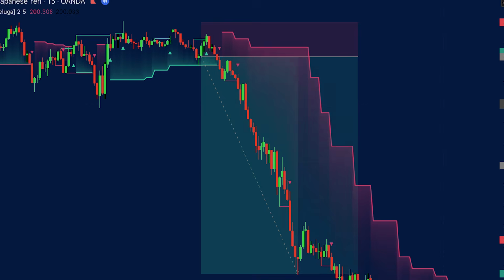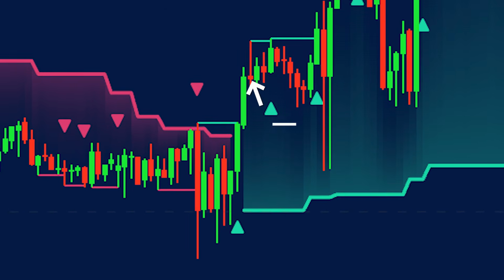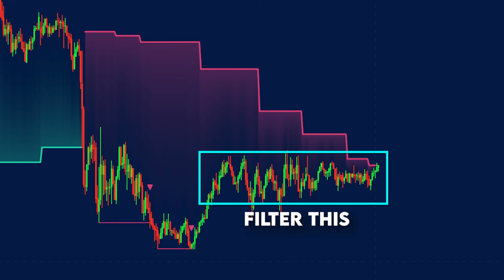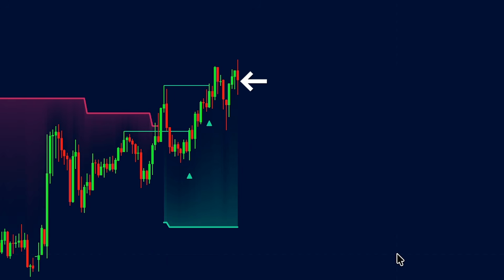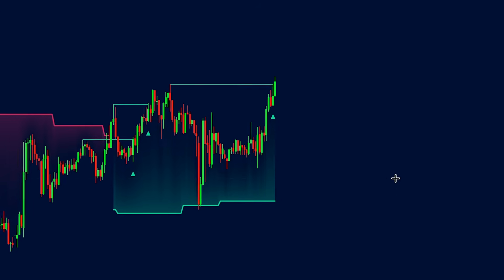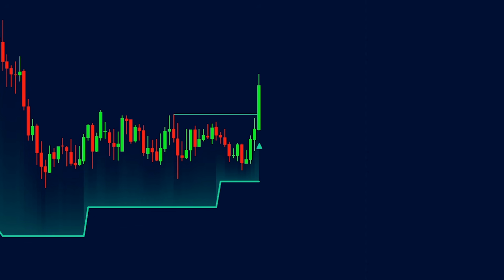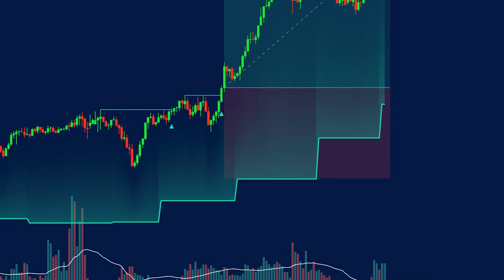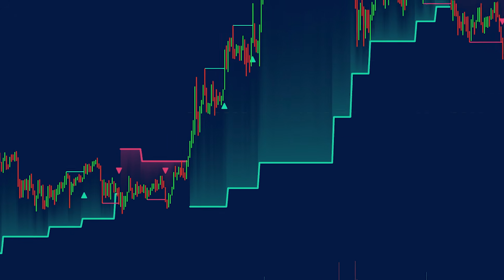Hidden TradingView Indicator That Traders Are Sleeping On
In this video, we’ll test a hidden TradingView indicator that most traders overlook, even though it can reveal valuable insights into trend direction, momentum, and potential buy and sell zones across forex, crypto, and stocks.